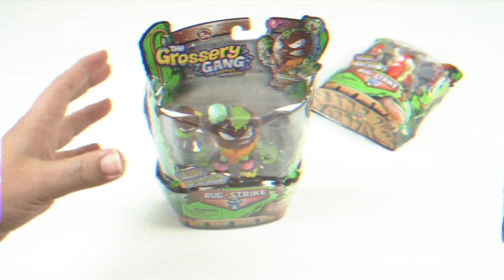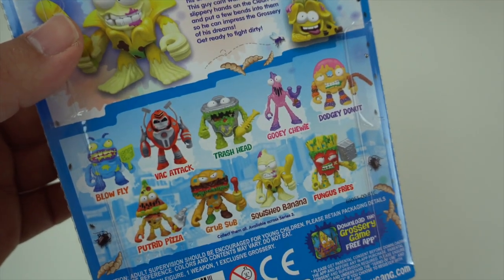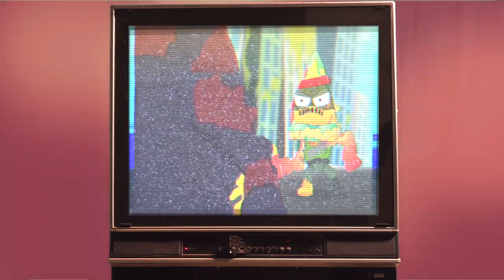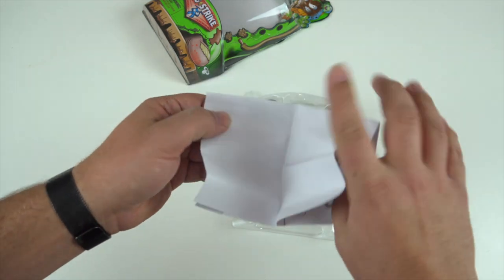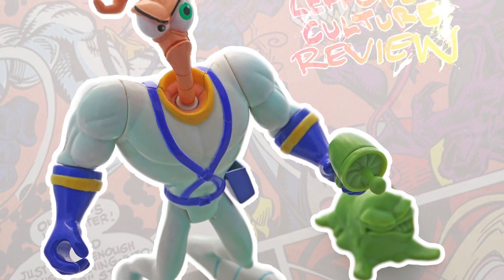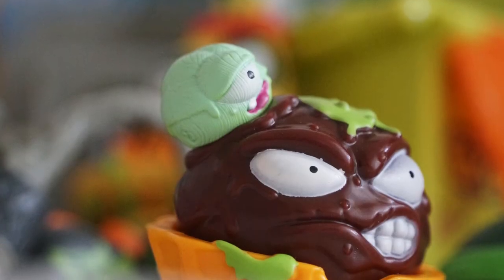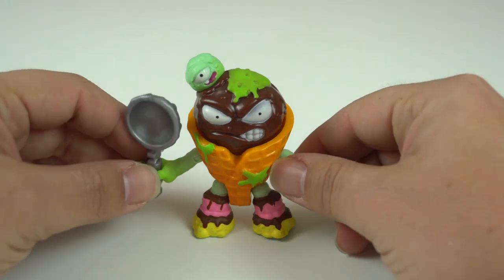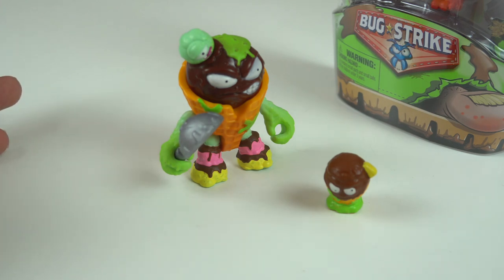Captain Lice Cream - Bug Strike (Grossery Gang) Action Figure Review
AKA: Icky Ice Cream

Captain Lice Cream is a sloppy, mean, fightin' machine who's ready to take on the bugs "HEAD ON" with his Rollin' and Bowlin' Head! Always angry because of a constant brain freeze, the best place to send this cold-hearted guy is to the battle field!

Appearance
Capt. Lice Cream is a chocolate ice cream cone splattered with green slime and carrying an ice cream scoop. He has a second mint scoop on his head with a single eye and a sticking-out tongue. His arms and legs are formed out of different flavors of ice cream, his legs dripping with chocolate sauce.

Trivia
Capt. Lice Cream is the third ice cream Grossery, the first being Ice Scream from Series 1, and the second being Corp. Creamed Crud from Series 4.